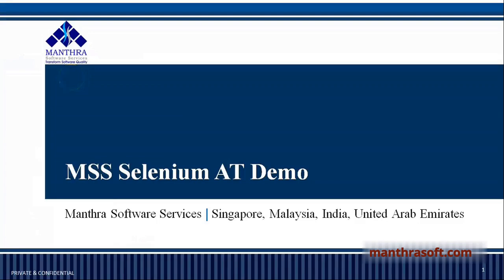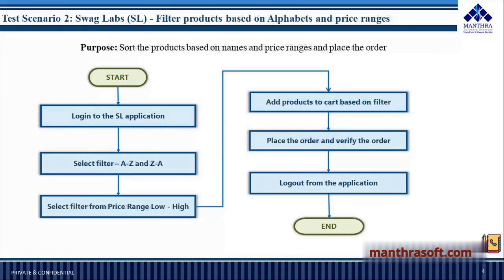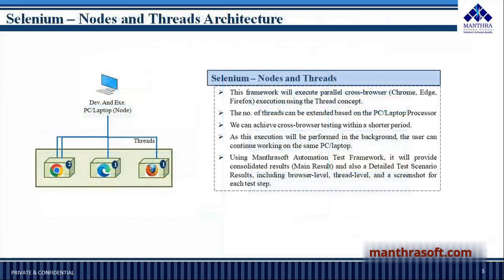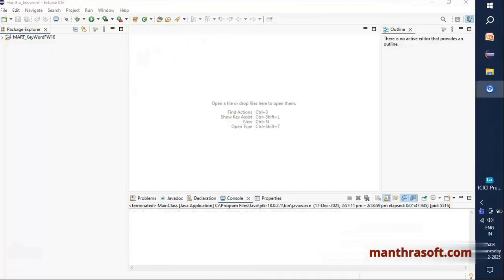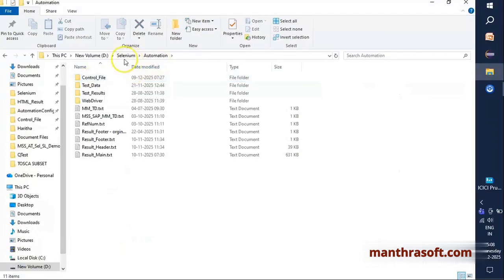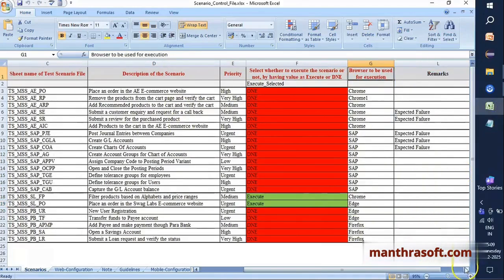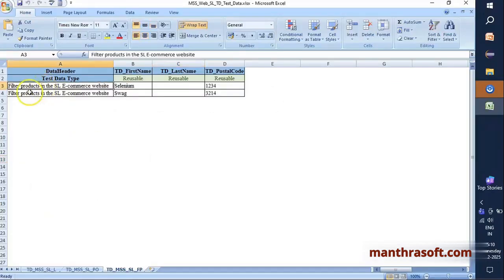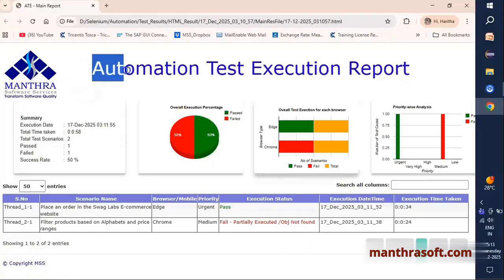DEMO OF MULTI BROWSER AUTOMATION USING SELENIUM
MSS Selenium Web Automation Testing | End-to-End Demo with Parallel Execution & Reports

In this video, we demonstrate Selenium Web Automation Testing execution using the MSS Selenium Automation Framework. The session covers real-time e-commerce test scenarios, framework workflow, parallel cross-browser execution, and auto-generated test reports—showcasing how automation can significantly reduce execution time with minimal effort.

🔹 Agenda Overview

Introduction to MSS Selenium Web Automation Testing

Real-time automation test scenarios on the Swag Labs E-commerce application

Selenium project workflow

Parallel cross-browser execution (Chrome, Edge, Firefox)

Auto-generation of MSS Selenium automation test reports

🔹 Test Scenarios Covered

Test Scenario 1: Place an Order in Swag Labs

Login to the Swag Labs application

Add products to the cart

Enter shipping details

Place the order and logout

Test Scenario 2: Product Filtering & Ordering

Login to the application

Apply product filters based on alphabets and price ranges (low to high / high to low)

Add filtered products to the cart

🔹 MSS Selenium Automation Framework Highlights

Parallel execution using multi-threading concepts

Cross-browser testing across Chrome, Edge, and Firefox

Configurable number of threads based on system capability

Background execution allows users to continue working on the same machine

Faster execution time with consolidated and detailed reporting

🔹 Framework Setup & Execution

MSS Selenium Framework setup using Eclipse IDE

Select required test scenarios and browsers for parallel execution

No coding required—framework includes built-in functional libraries

Selenium setup and execution can be completed within a day

🔹 Framework Components Explained

Control File (Excel): Lists all test scenarios for execution and maps browsers

Config File (Text): Enables/disables browsers and defines threads for parallel execution

Keyword File (Excel): Contains automation steps and technical properties

Test Data File (Excel): Stores and manages test data for execution

🔹 Test Execution & Reporting

Test scenarios executed directly from Eclipse IDE

Selected browsers run in parallel

Auto-generated MSS Selenium Test Reports in HTML format

Reports Include:

Summary Report: Execution date, time, scenarios, pass/fail status, duration, and browser details

Detailed Report: Step-level execution status, time taken, failure reasons, and screenshots for each step